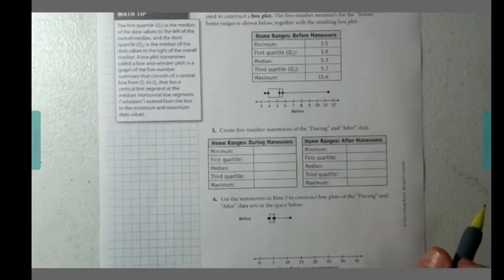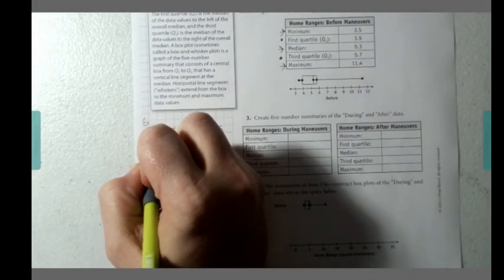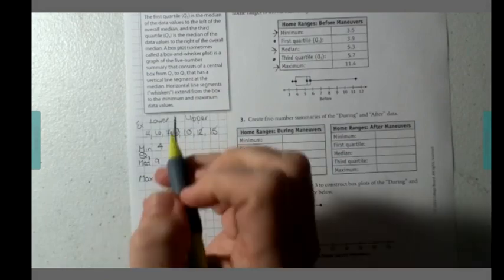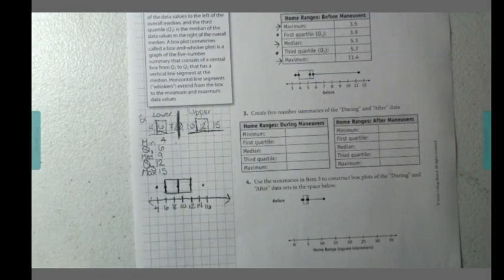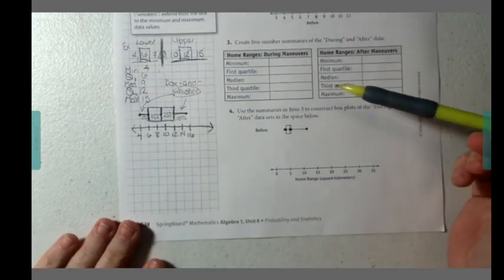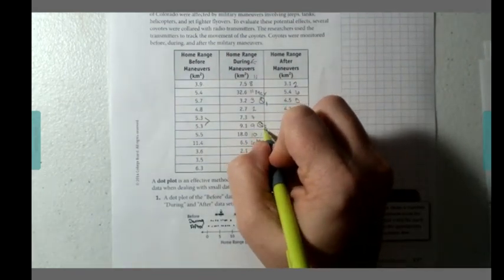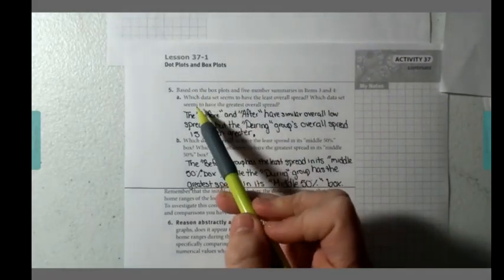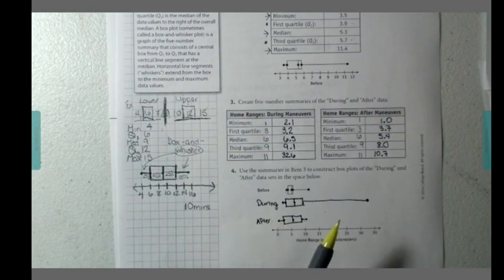GeoA Lesson 37-1 Section 2